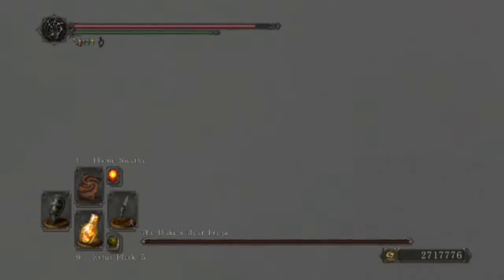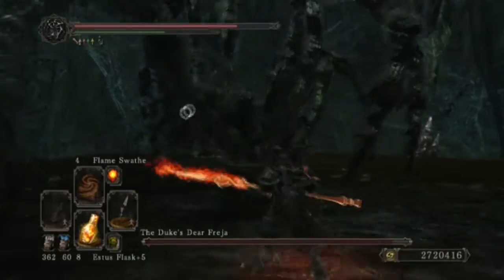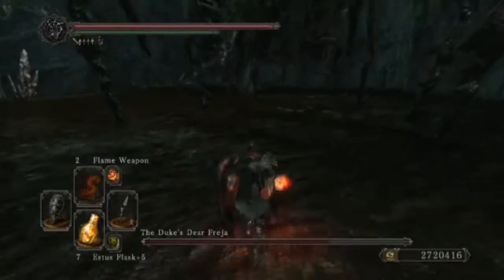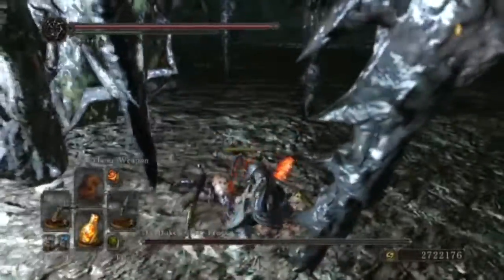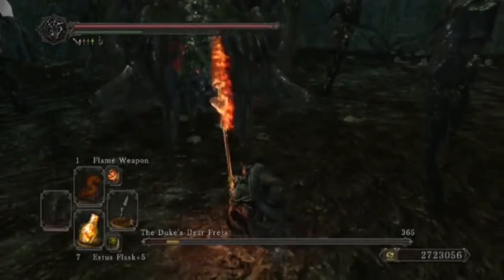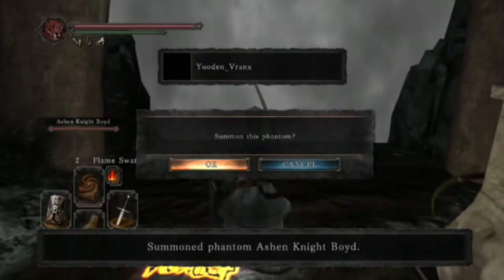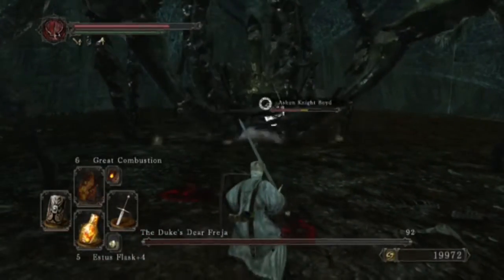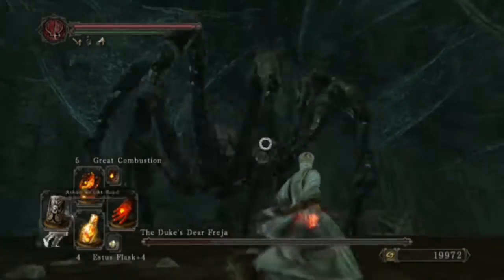Dark Souls 2: Duke's Dear Freja Boss Guide | How to Defeat the Duke's Dear Freja (NG+++)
Welcome to Dark Souls 2!

ATTENTION: All my Dark Souls 2 videos are for helping purposes and learning where to find certain items. I do not in any way claim to be good at this game, nor do I think I'm very good. So please steer clear of pointing out flaws in my combat.

This is a boss guide for the Duke's Dear Freja, which waits for you at the very end of Brightstone Cove Tseldora. She's a giant spider with a fully armored body. Only place she takes damage from is her two heads.

Drops the Old Paledrake Soul on NG+ or higher, which is the soul of Seath the Scaleless.

Area: Brightstone Cove Tseldora
Location: At the very end

Duke's Dear Freja's moveset (move names from Dark Souls 2 wiki, link below):

● Beam Attack: She will stand up and fire a laser beam from left to right. Very easily telegraphed and the absolute best time to attack her. Run up to the other head and attack.

● Web Spit: She will lift her head up slightly and spit web at you. It will slow you down if it hits you. Can be very dangerous if the arena is full of the smaller spiders. Roll to the side to avoid.

● Acid Spit: She will stomp around and spit acid from both of her heads. Can be confused with her normal stomp attack. Roll back as soon as you see the stomp and then roll to the side if she starts to spit acid at you.

● Acid Lunge: She will pull herself back and lunge at you. At the end of the attack, she will spit acid. As soon as you see her pulling herself back, roll back a couple of times and then to the side. If you see her start to pull back, she will do 1 of 3 attacks, this being one of them.

● Mandible Crush: She will pull back slightly and then try to crush you with her mandibles. If you see her spreading her mandibles, roll back and you should avoid it. The attack is very fast and hits hard. If you see her start to pull back, she will do 1 of 3 attacks, this being one of them.

● Forward Stomp: She will stomp at you with her legs. She will first stomp twice, then a short break, then stomp to more times. Simply rolling away from her should avoid the attack. Can be confused with her Acid Spit attack.

● Berserk Stomp: She will stomp around like crazy with all her legs. Mostly triggered if you're very close or under her sides. She stands still while stomping, so roll away from her when she start stomping around.

● Full Bodied Lunge/Swing: She will pull herself back, slightly higher up than the other two attacks where she pulls herself back and then lunge at you with her whole body. Hits very hard if you get hit. Roll back a couple of times and then to the side to avoid the attack.

● Jump: She will jump up in the air and possibly reposition herself. Might deal damage if you are underneath her when she lands.

Anything you feel I left out? Anything you want to add?